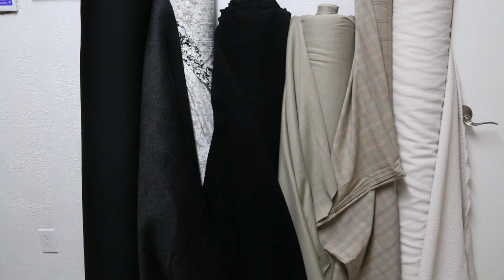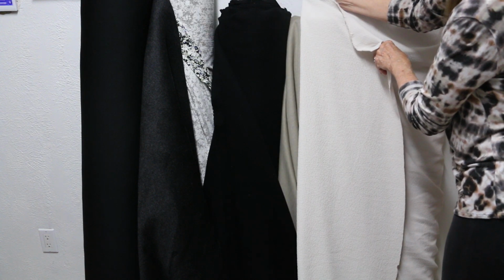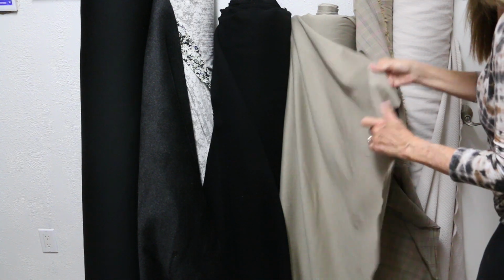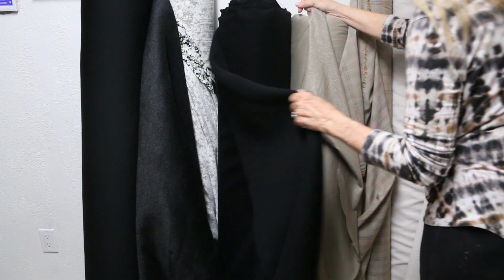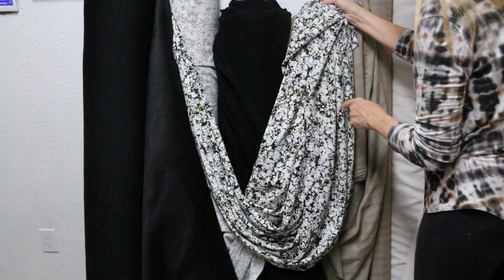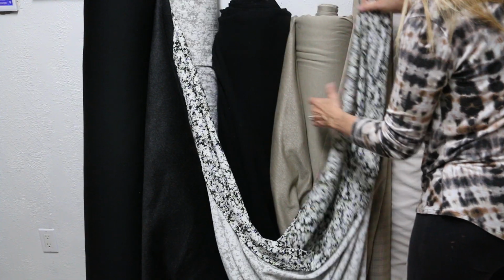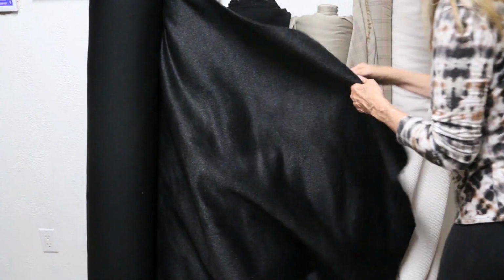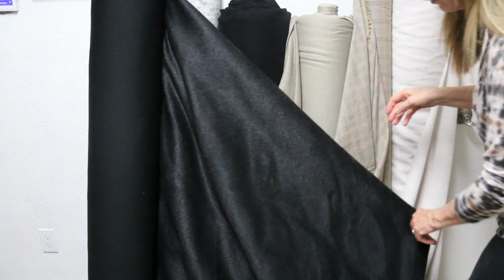Cashmere and More!